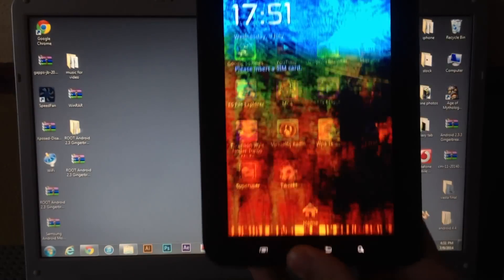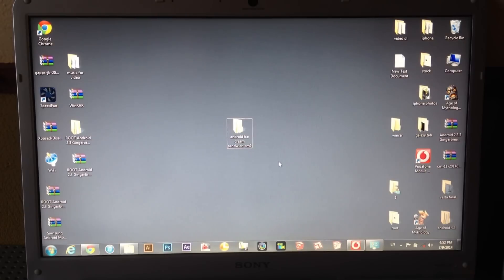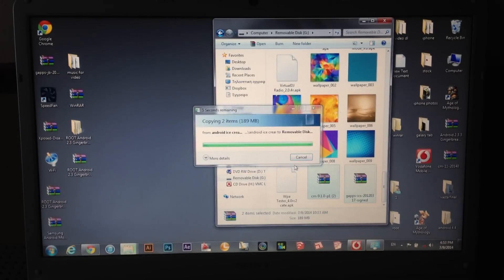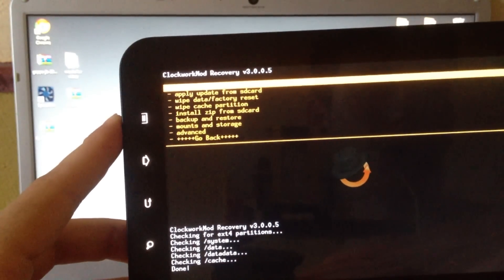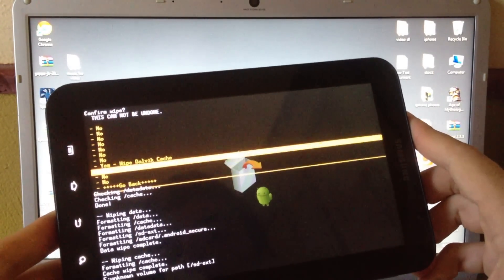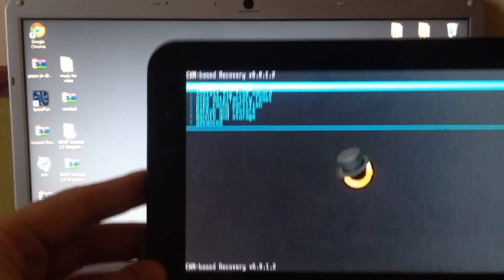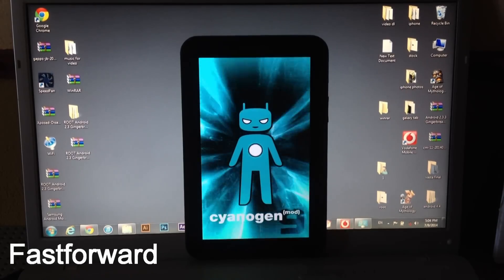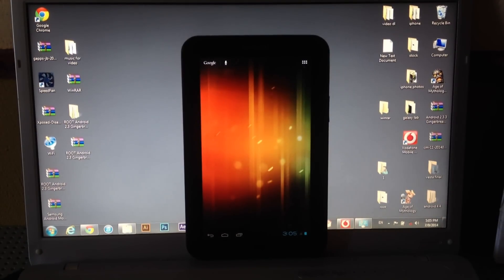Install android 4.0.4 STABLE on gtp-1000 samsung galaxy tab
This is a video on how to install android 4.0.4 STABLE on gtp-1000 samsung galaxy tab (ice cream sandwich cm9) .

NOTE! I'm NOT RESPONSIBLE FOR ANY DAMAGE CAUSED. YOU ARE ON YOUR OWN NOW.